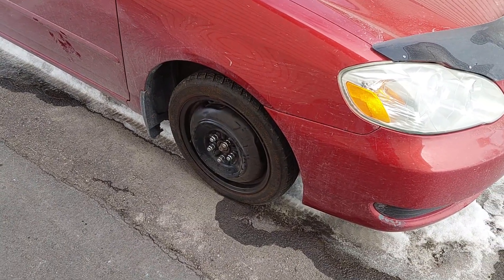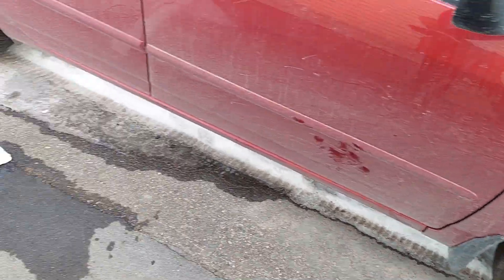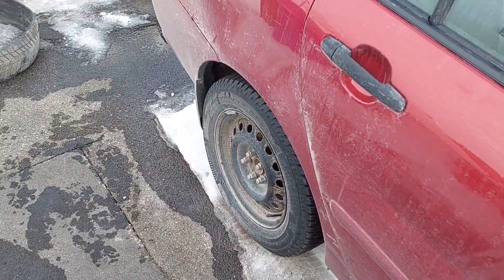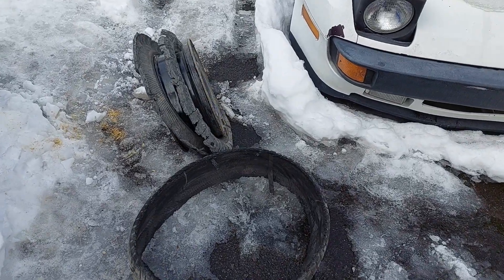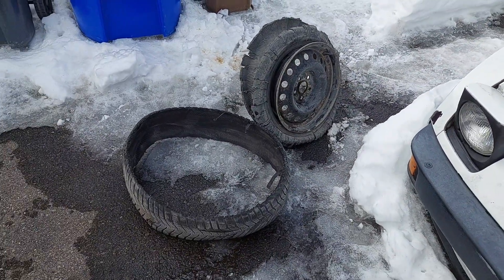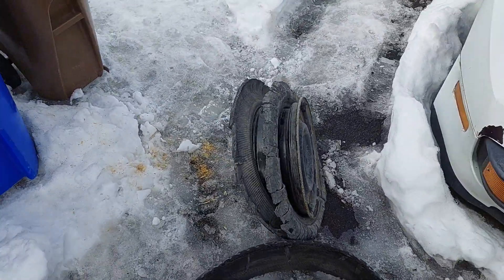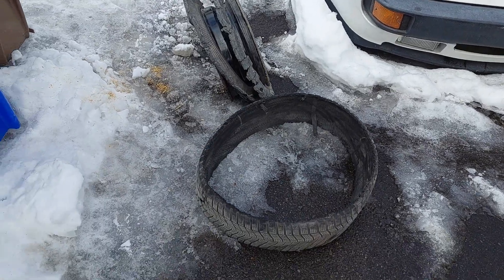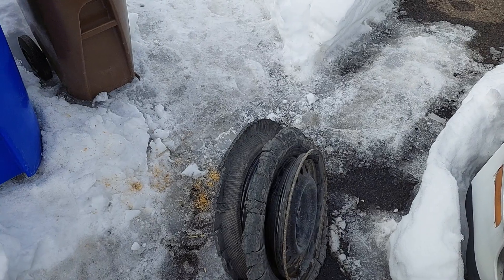Spare tire loving!